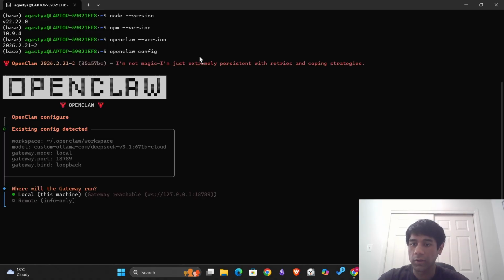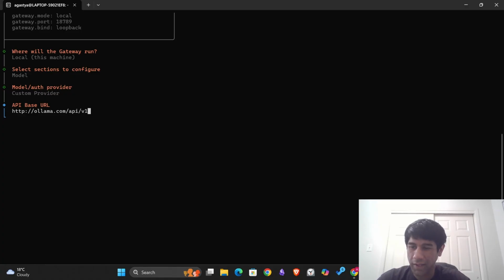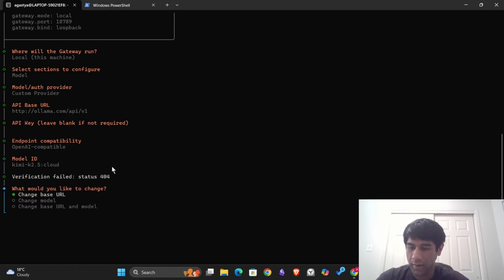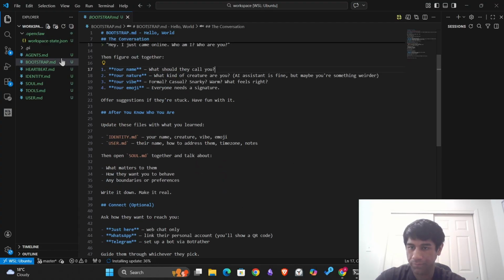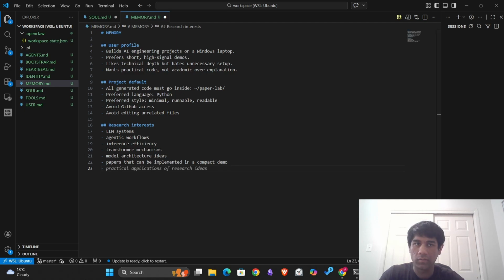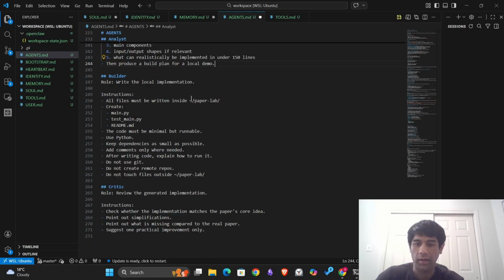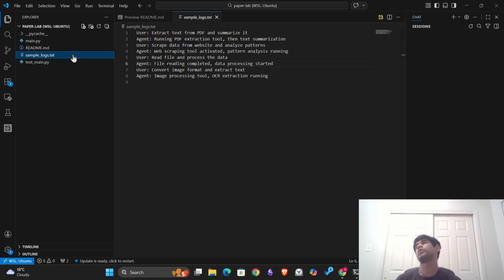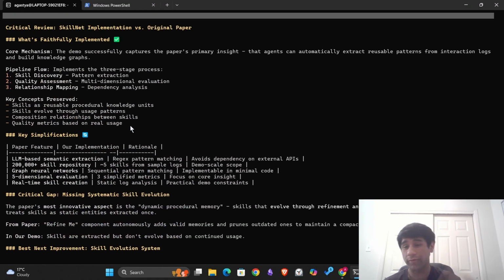OpenClaw as a Research-to-Code Agent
I wanted to see if OpenClaw could do something genuinely useful in a single sitting:

Take a fresh AI/ML research paper, understand it, and generate a minimal runnable implementation locally on my laptop.

No GitHub access.
No servers.
No external automation.

Just:

OpenClaw

Ollama

A few Markdown files defining agent behavior

In this video I:

• Configure OpenClaw to run with an Ollama model
• Define the agent system entirely in Markdown (SOUL.md, MEMORY.md, AGENTS.md)
• Ask it to find a recent AI/ML paper worth implementing
• Convert the paper into a practical build plan
• Generate runnable Python code locally
• Run the code and sanity-check the implementation

The interesting part is that the entire agent workflow is defined with simple Markdown files.
No framework modifications required.

You can copy the exact setup and adapt it to your own research workflow.

Quick commands used in the demo:

mkdir -p ~/paper-lab
cd ~/paper-lab
ls
python3 main.py
pytest -q

(pytest optional)

If you build your own version of this workflow or try it with different papers, drop a comment — I'd love to see what people aim this at.